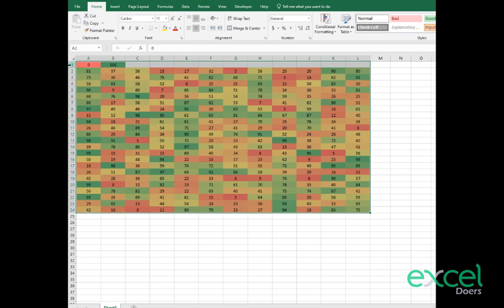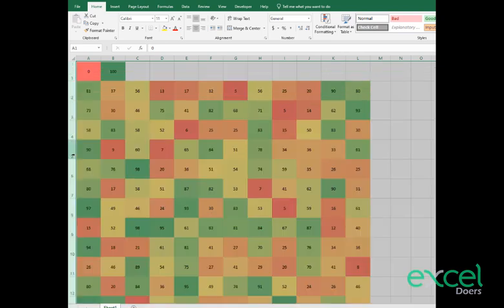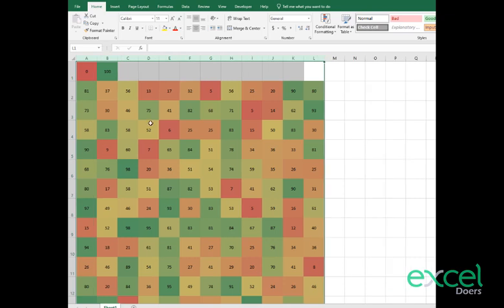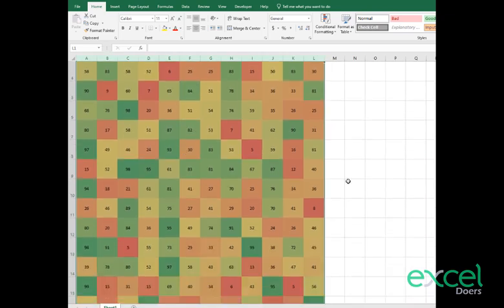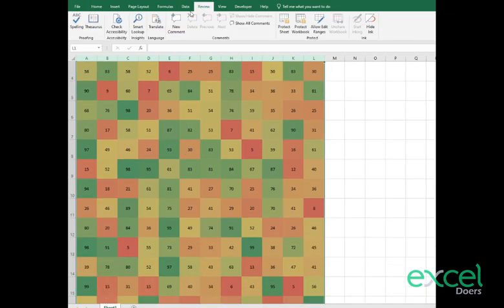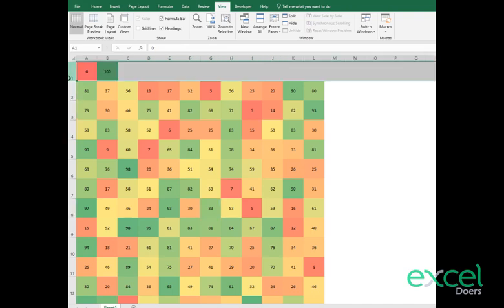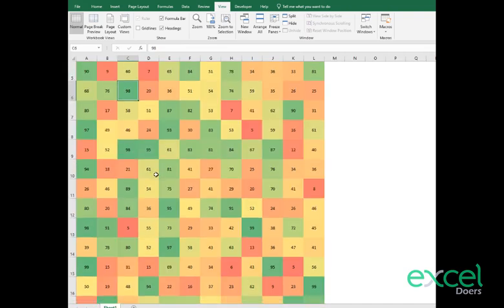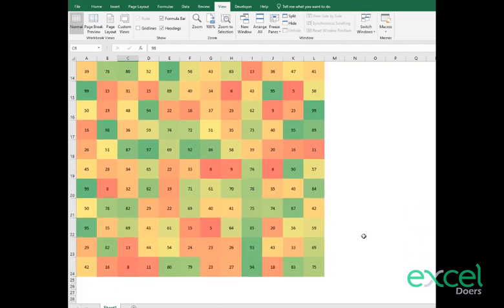Heat Map in Microsoft Excel - Excel Tutorial - 60 Seconds Learning - Excel Formula Bot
Learn how to make Heat Map in Excel in Just 60 Seconds.
1) how to make heat map in Excel
2) how to set scale of Heat Map
3) how to use conditional formatting
4) how to use Color Scale Conditional Formatting in Microsoft Excel

payslip in excel
pay slips of employees
salary slip in excel
how to make payslips for employees
payroll in excel
how to create salary pay slips
salary slip format
how to create payslips for employees
how to make salary slip
automatic payslip generator in excel
excel payroll
payroll excel
salary slip excel
how to make payslip in excel
payroll
salary sheet format
excel
pay slips of employees download
payroll software
payslip
salary sheet
payroll management system
how to create payslip in excel
how to make salary slip in excel
excel office job
excel salary sheet
excel salary slip
pay slip
salary statement of employees
employee salary sheet
pay slips of employees in excel
pay slips of employees kaise nikale
salary sheet in excel
employee salary details format in excel
how to create automated payslip | automated payslip in excel kori tech
macro
payslip format in excel
vba excel
excel salary
how to make payslips for employees in excel
payslip excel
payslip format
salary
salary pay slips
vba macros in excel
excel automation
excel formula
excel formula number hindi